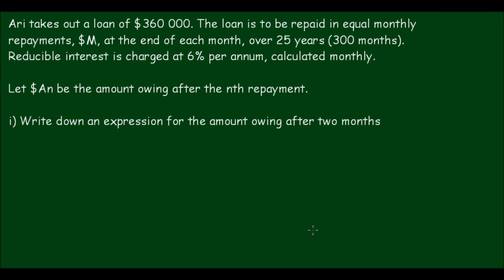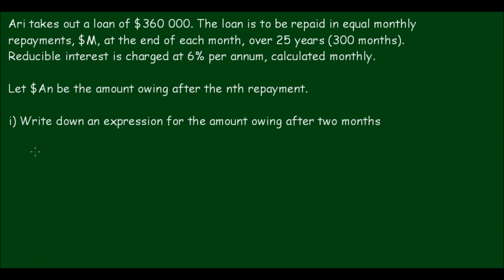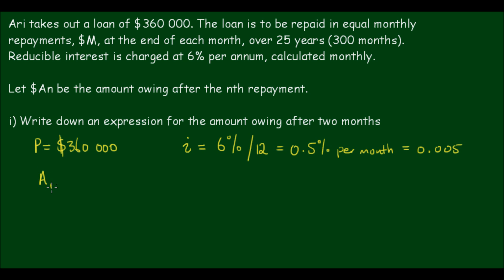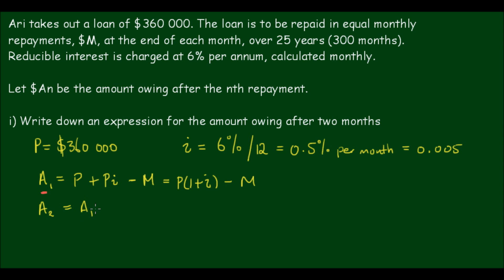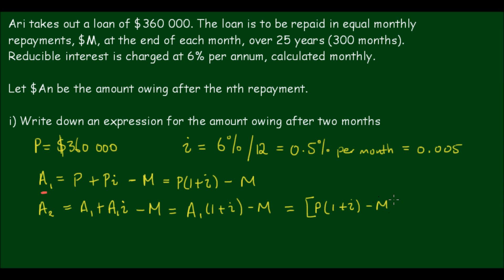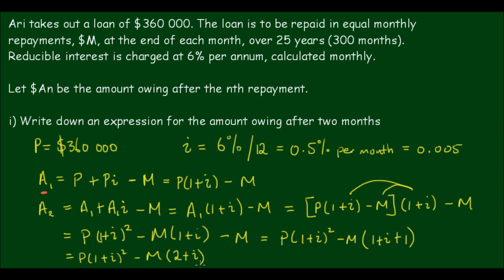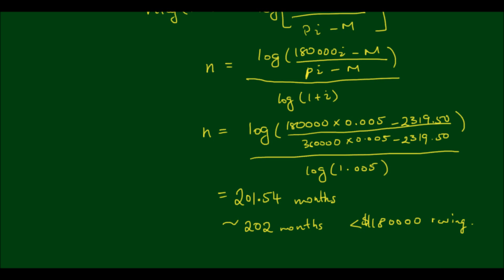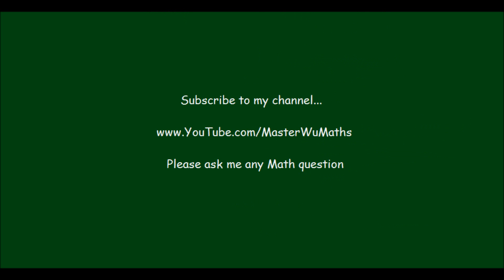How to Calculate Monthly Loan Repayments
This video demonstrates how to calculate monthly loan repayments and time required to amortize the loan to half of the principle of $360,000 with an interest rate of 6%p.a.

We derive the formula for working out monthly repayments by first writing an expression for the amount owing after 2 months then use the sum of a geometric series to work out the monthly payment required.